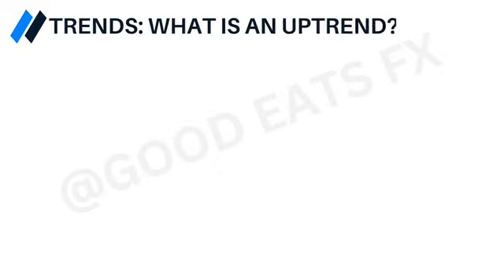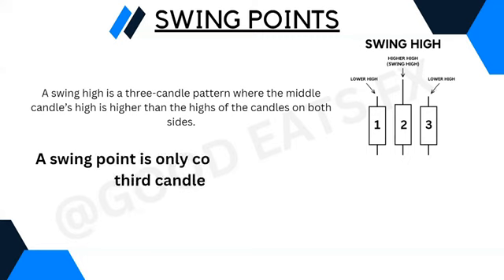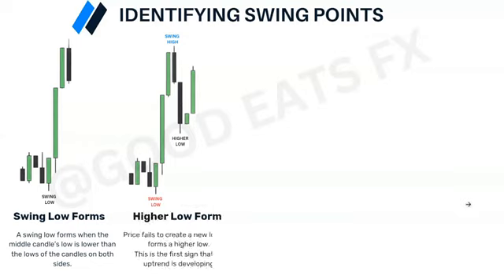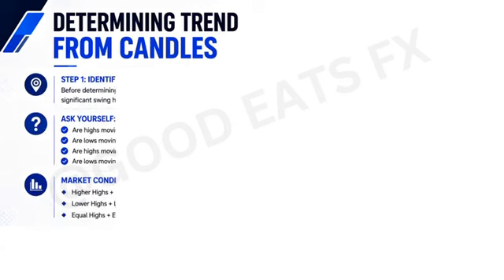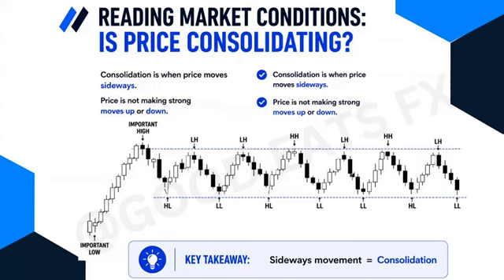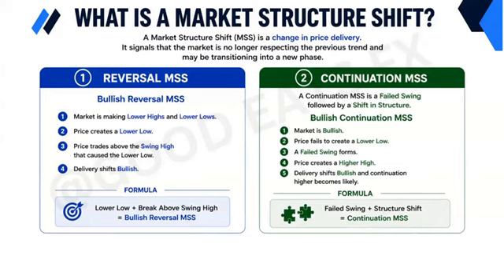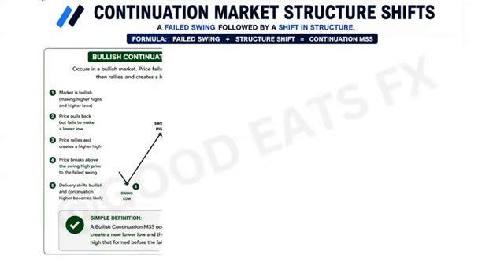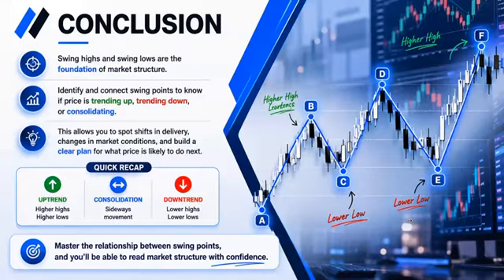Market Structure 101 for Beginners | Learn How to Read Price Action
FREE MARKET STRUCTURE 101 COURSE

If you’re new to trading and struggling to understand price action, this course is for you.

In this beginner-friendly Market Structure 101 course, I break down:

✅ Candlestick Basics

✅ Swing Highs & Swing Lows

✅ Market Structure

✅ Bullish Trends

✅ Bearish Trends

✅ Consolidation

✅ Market Conditions

✅ Structure Shifts

Unlike many trading courses, this series focuses on helping traders understand how to read price before introducing advanced concepts.

My goal is to give you a foundation that can be applied to any market, any timeframe, and any trading strategy.

🎯 Mentorship & Resources

𝕏 Twitter

and share it with another trader who is learning market structure.